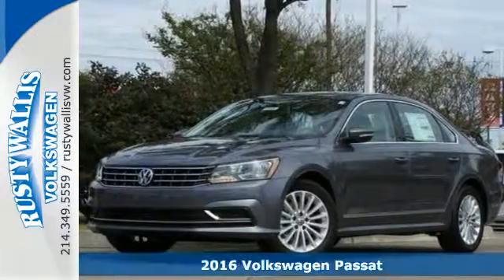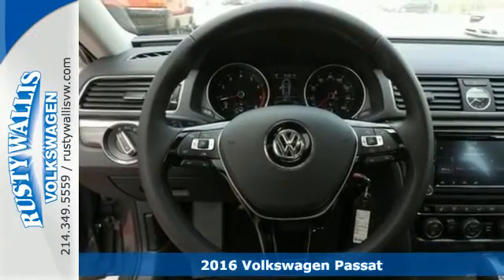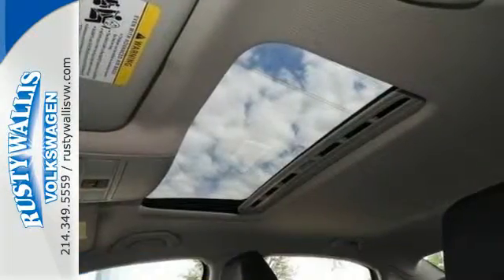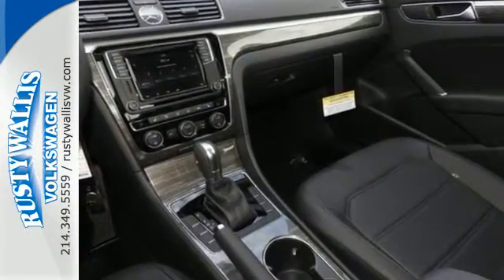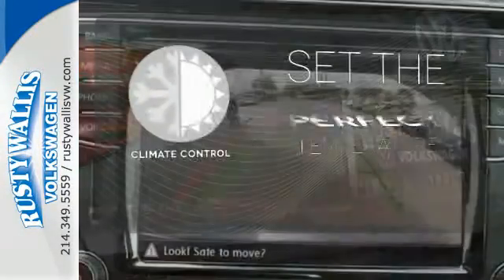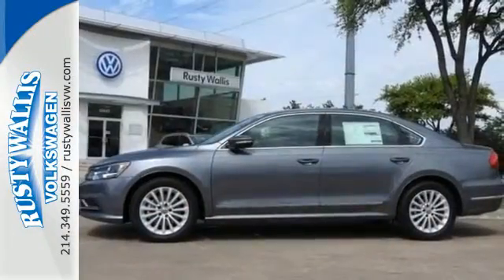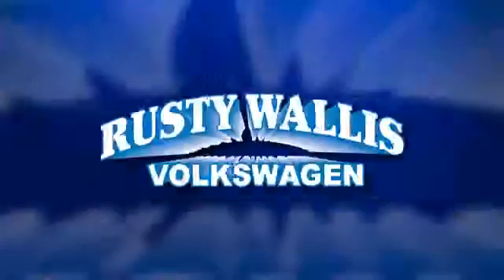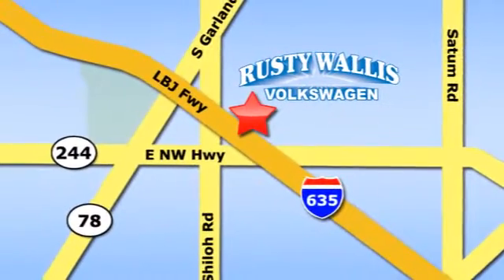New 2016 Volkswagen Passat Dallas TX Garland, TX V160576 - SOLD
Year: 2016
Make: Volkswagen
Model: Passat
Trim: 1.8T SE
Engine: 4 Cyl - 1.8 L
Transmission: Automatic
Color: Platinum Gray Metallic
Interior: Black
Stock #: V160576
VIN: 1VWBS7A3XGC037731
This handsome-looking 2016 Volkswagen Passat is the rare family vehicle you are looking to get your hands on. Load this Passat down with passengers, cargo, whatever! This car's cavernous trunk and interior space will haul around everything you need.

Address:
12635 LBJ Freeway